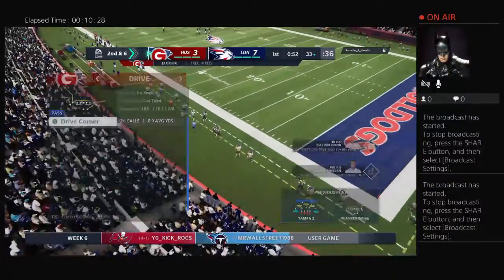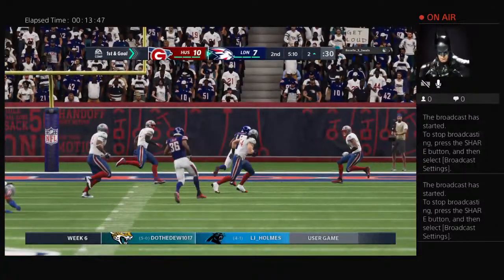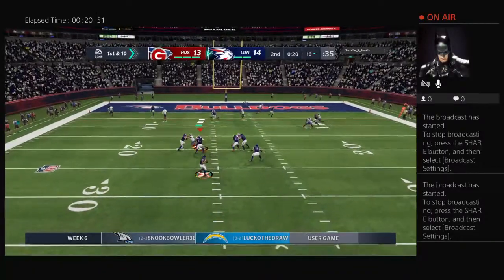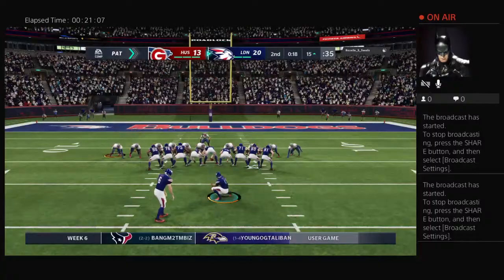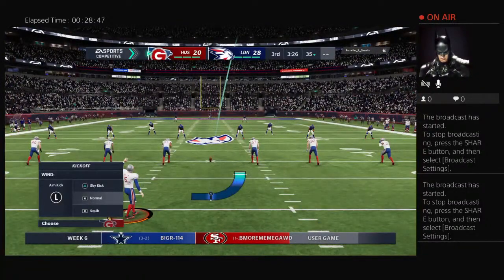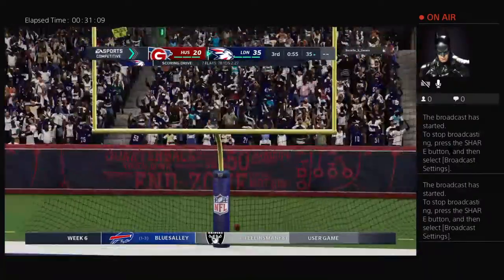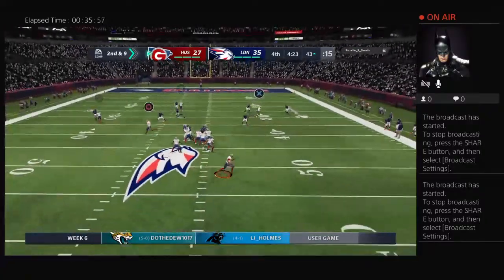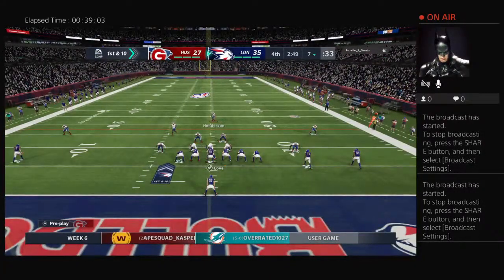DamnBiscuit24's Live PS4 Broadcast